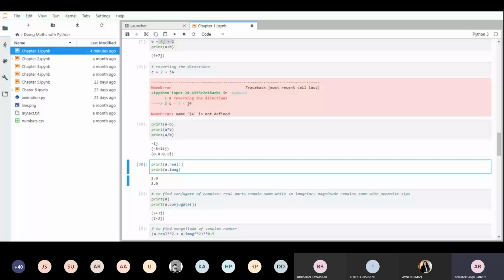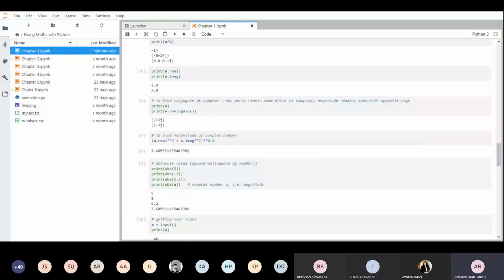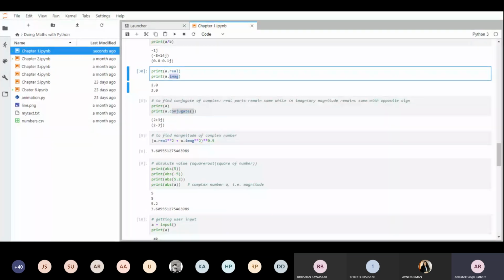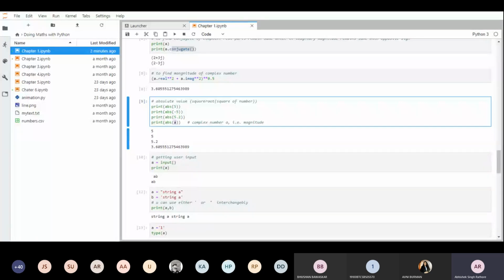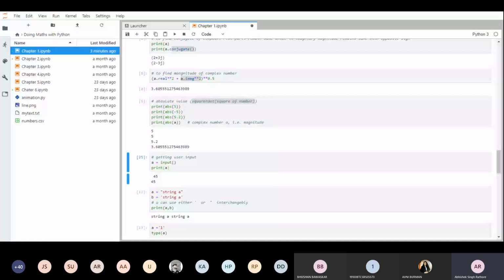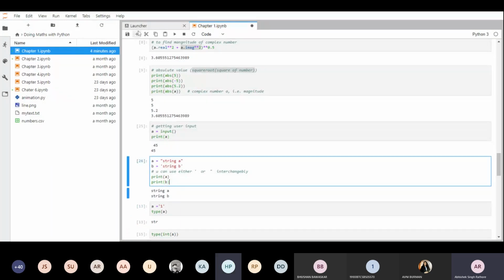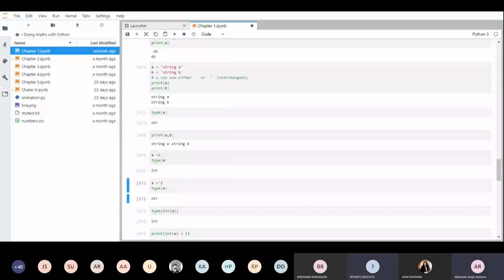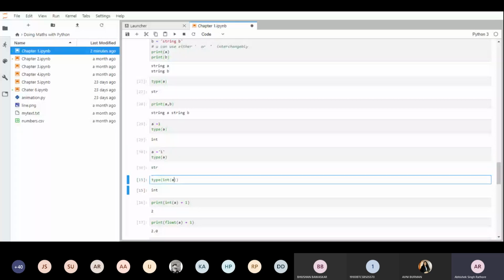Python, doing maths_2